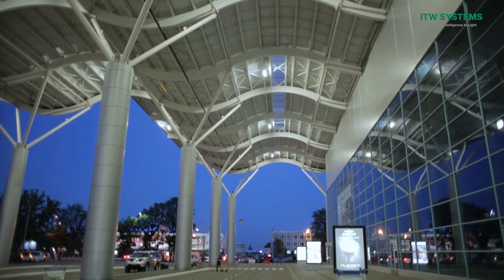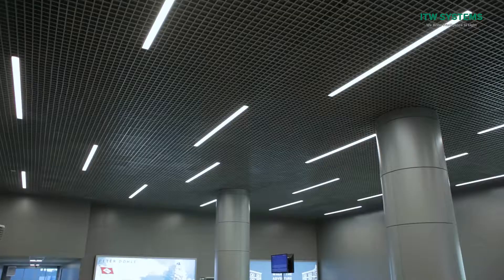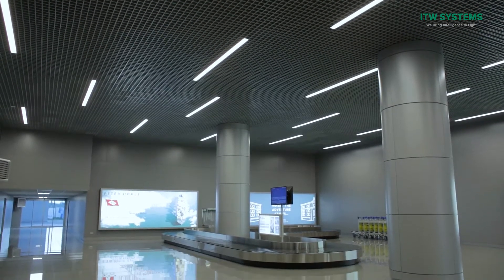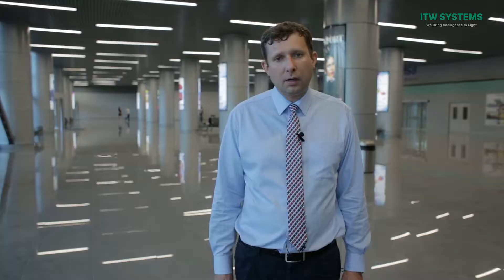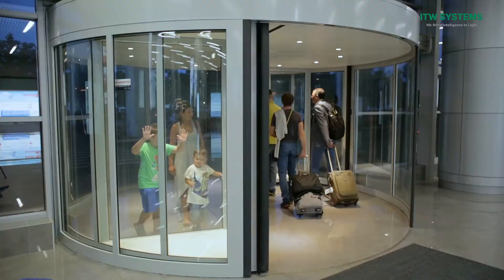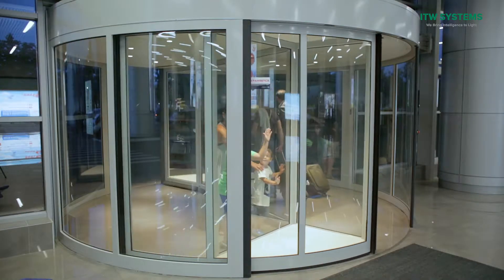LED lighting for Odessa International Airport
Detailed video case study about the development of LED lighting system for the new terminal  of  Odessa International Airport